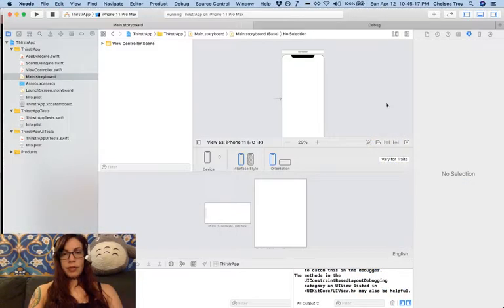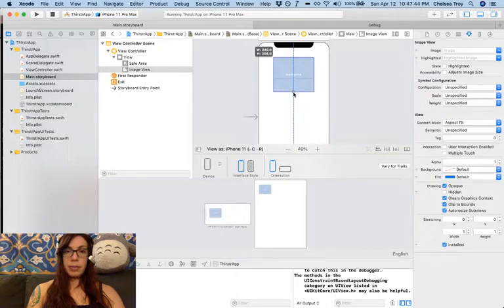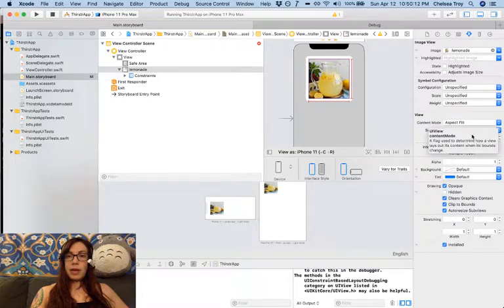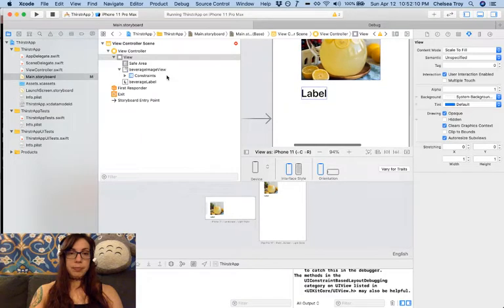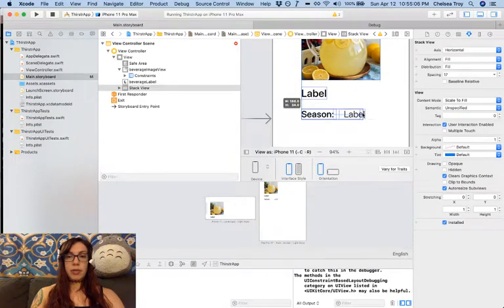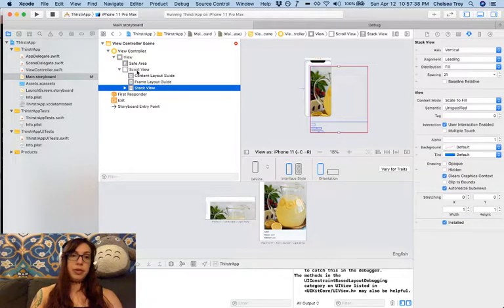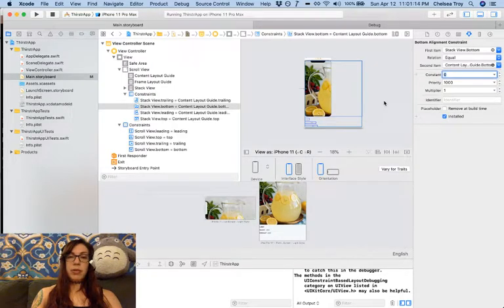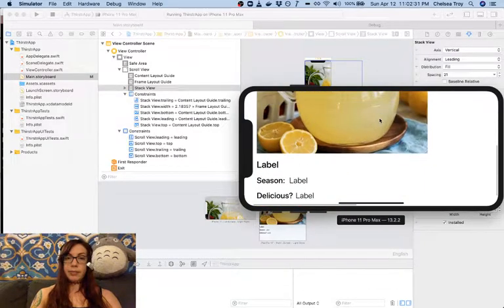Adaptive Layout Demo 1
0:14 What are constraints
1:55 How to add an image view
2:47 How to add constraints to image view
3:17 Add an image into the image view
5:15 Adding labels
6:25 Rename label and image view
7:15 Change label font
9:30 Create a stack view
11:40 Embed in a scroll view
12:25 Pin the scroll view to the root view
14:45 Pin stack view to content layout guide